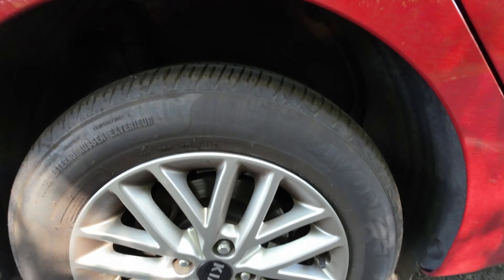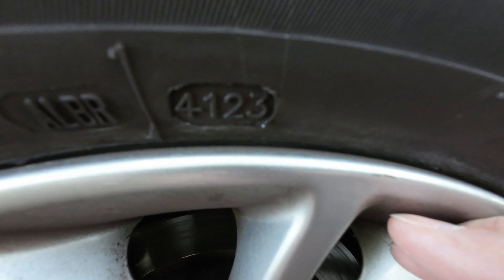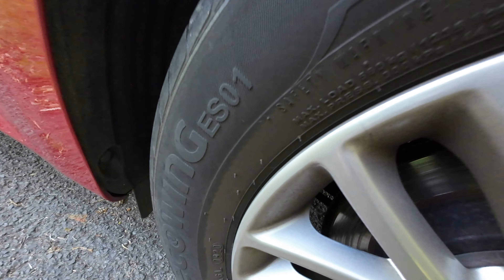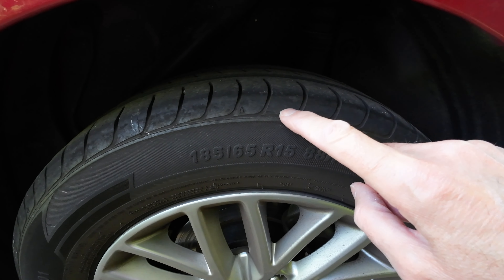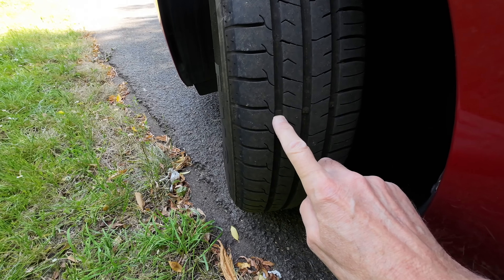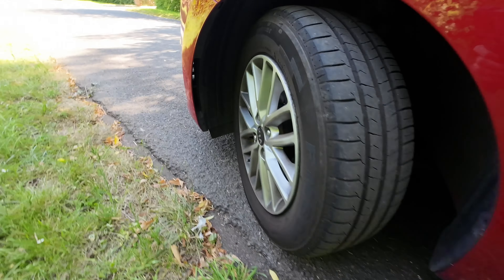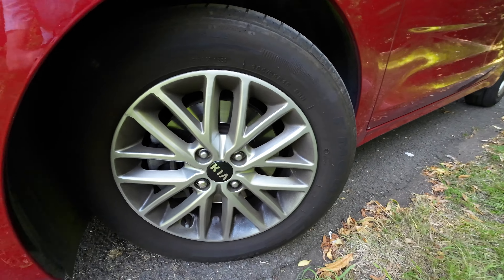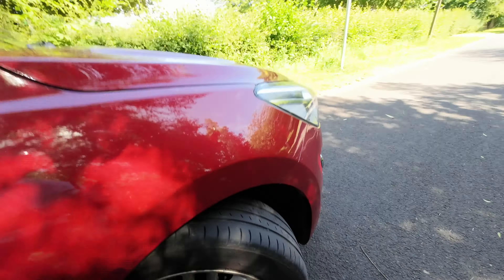HOW TO CHECK THE CAR TYRE MANUFACTURING DATE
How to check the car tyre manufacturing date of your tyre to see the age and condition of your car tyres is is a simple thing to do.  Once you know where to check the month and year of each tyre on your car the better you will be informed of how old your car tyres are.
Knowing how old your car tyres are is important because the old the car tyre, the more chance the tyre rubber will start to crack and ware away.

As tyres age, they begin to crack in their sidewalls. This happens when UV light oxidises the rubber, causing it to dry out. Although tyres contain anti-oxidising chemicals to slow this process down, these only work when the tyres are moving. If your car is left unused for some time, or your tyres are stored away, they’ll deteriorate faster than if they’re used frequently.

The good news is that you don’t have to rely on your memory to work out your tyre age. Their ‘date of birth’ is written on the tyre sidewall.

Look out for a four-digit code. The first two figures represent the calendar week in which it was made (from 1 to 52) and the second two figures are the year of manufacture. So a code of 1316 would mean your tyre was made between 28th March and 3rd April 2016.

Tyres manufactured before the year 2000 show three figures instead of four.
Was this video helpful?  Say thanks with a coffee!

Video equipment used on this channel:
DJI Osmo Action 3 action camera
Miofive Dual 4k front dash cam + 2k rear dash cam
Wireless mic for inside of car

Track Title
Positive Fuse
Artist
French Fuse